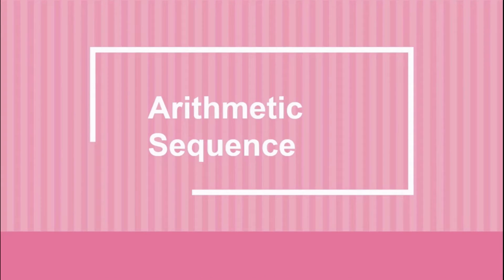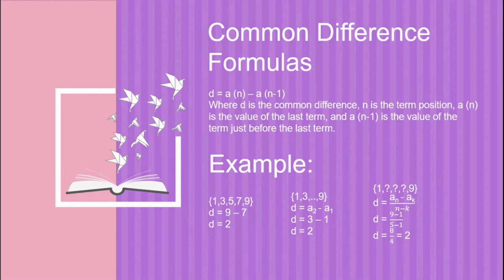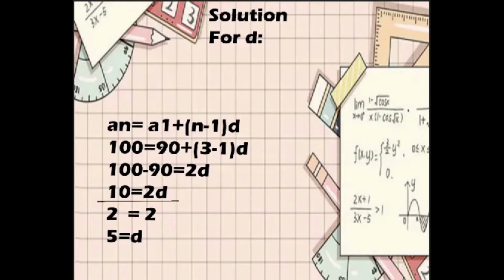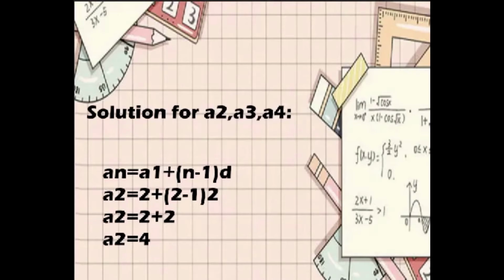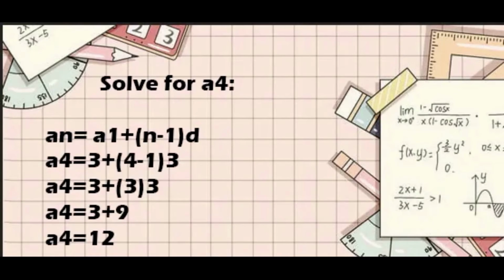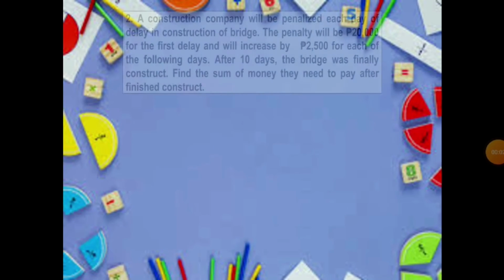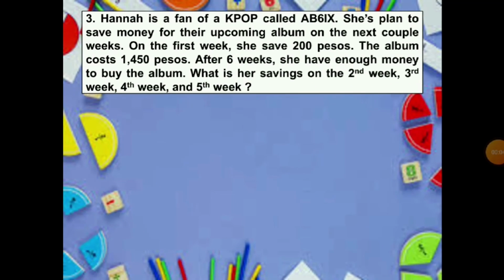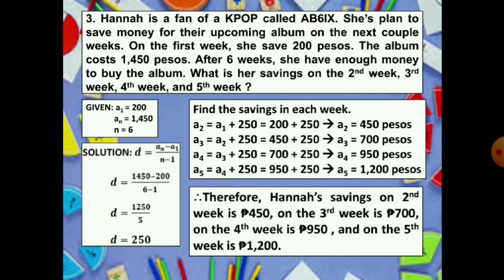ARITHMETIC SEQUENCES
GROUP 4 MEMBERS:

DANDO, HEINRICH
DERRAMAS, EARL
DIGNADICE, PSALM
EMPIG, HANNAH
GALES, IANTHA